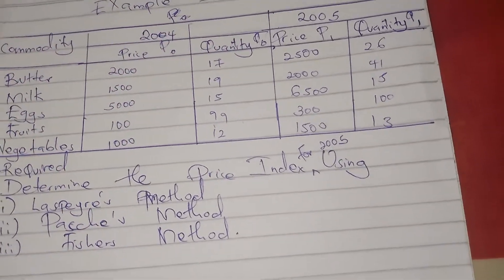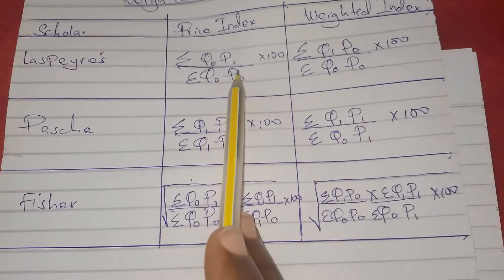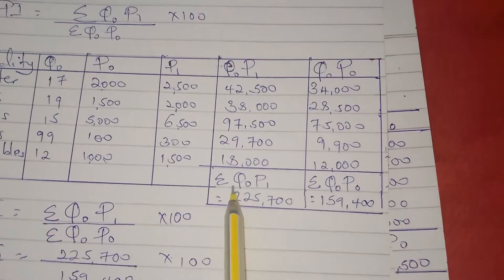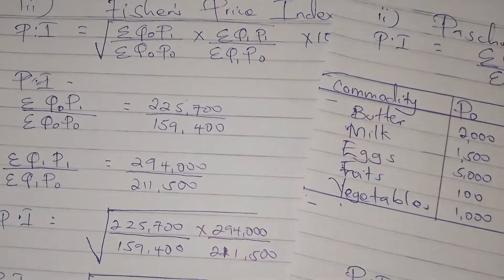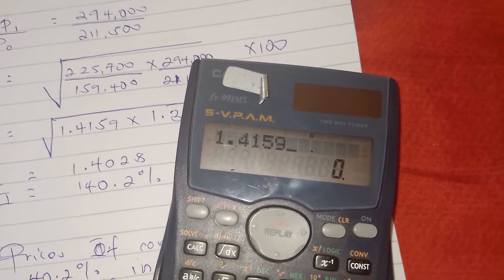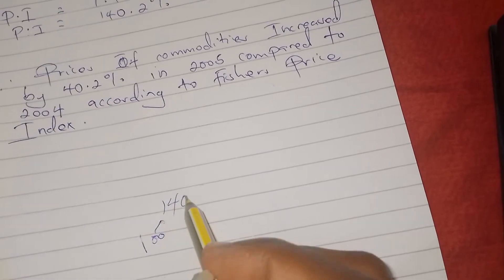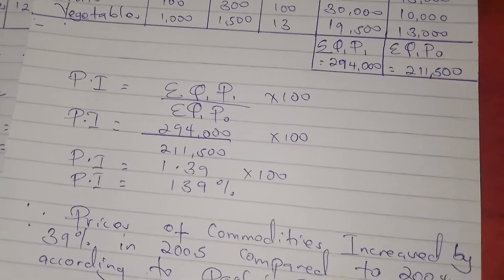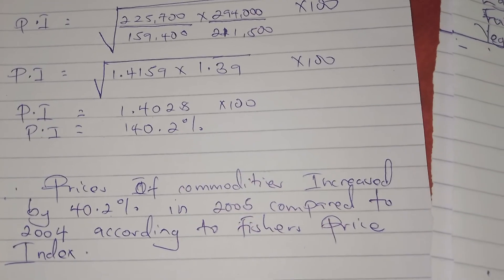Fishers price index (business statistics @NAISHAACADEMY )